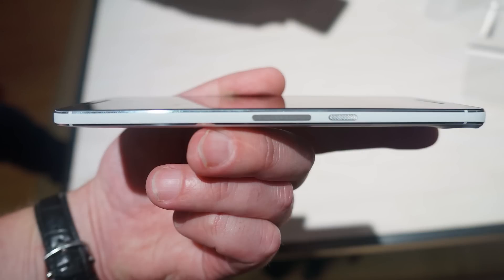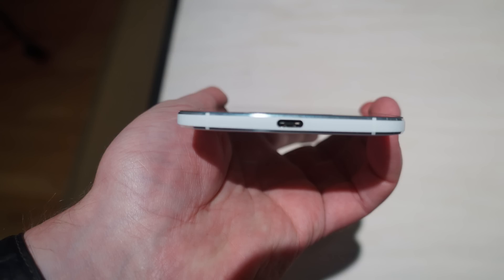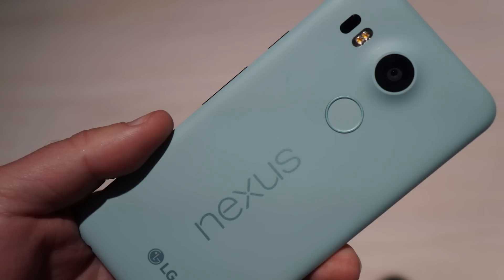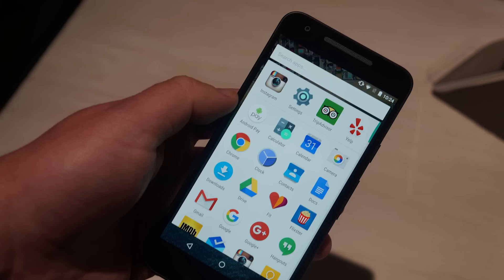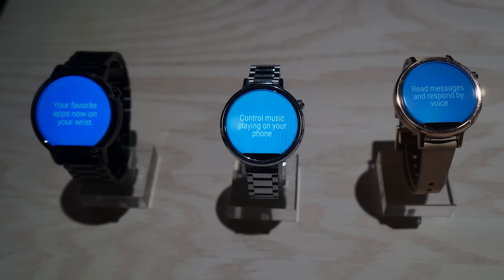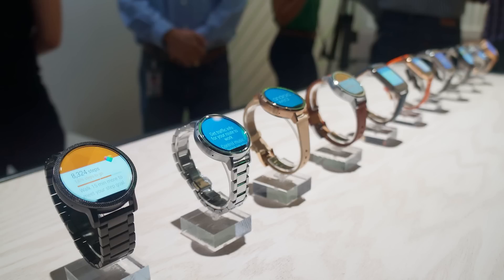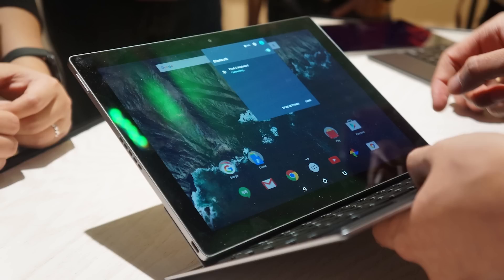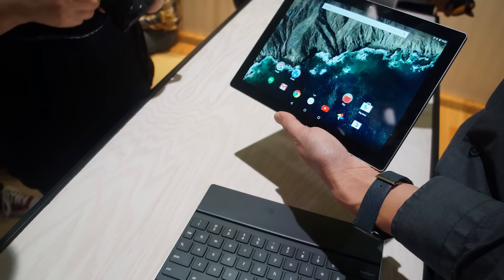PCMag Reacts to Google Nexus Event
PCMag's Sascha Segan and Ajay Kumar discuss Google's Nexus 6P, Nexus 5X and Pixel C announcements.